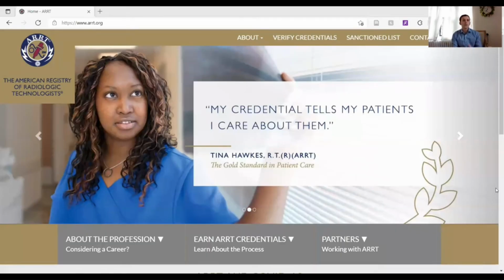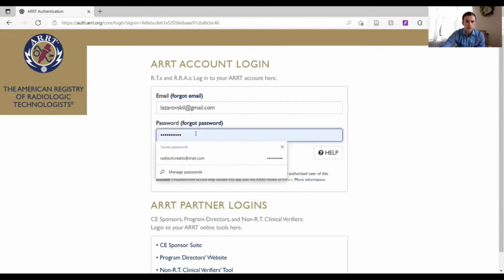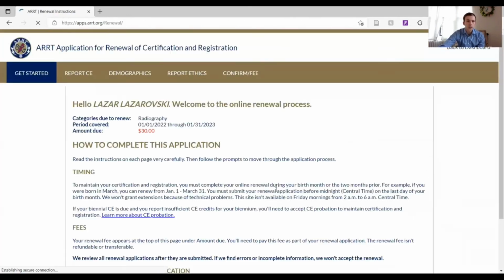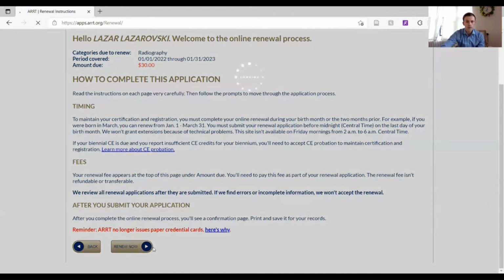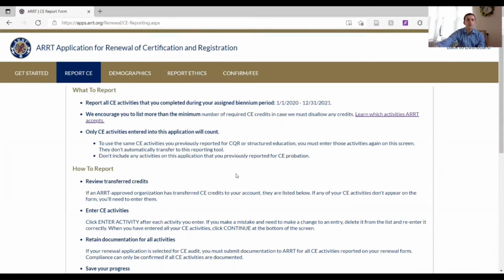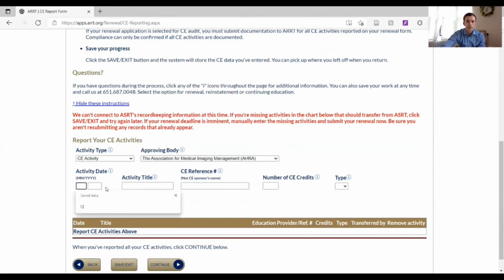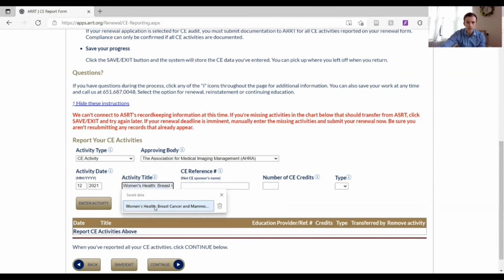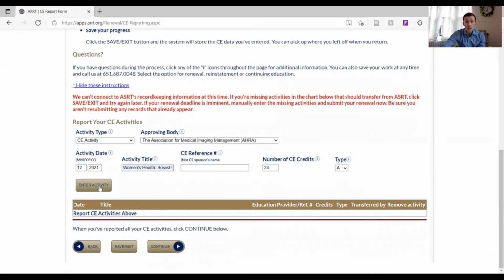How to Renew ARRT® CE Credits Online | Step-by-Step for Radiologic Technologists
ARRT® CE renewal, ARRT® CE credits, Radiologic Technologist CE renewal, and how to report CE credits on the ARRT® website are covered in this step-by-step tutorial for Radiologic Technologists.

In this video, I walk you through how to manually renew your CE credits on the ARRT® website after receiving your certificate of completion. You’ll see how to log in to your ARRT® account, access your dashboard, select the renewal option, report your CE activity, enter your CE reference number, add your credit amount, and complete the renewal process.

This tutorial is designed for Radiologic Technologists who need help understanding how to report continuing education credits for their ARRT® renewal. Whether you are renewing your certification, entering Category A CE credits, or trying to figure out where to submit your CE information online, this video gives you a simple walkthrough of the process.

The video also explains where to enter important CE details, including the activity date, activity title, approving body, CE reference number, number of credits earned, and credit category. Once the CE activity is entered, you’ll see how the information populates before continuing to the renewal payment step.

This video is helpful for Radiologic Technologists searching for ARRT® CE renewal, how to renew ARRT® CE credits, Radiologic Technologist CE credits, ARRT® renewal tutorial, how to report CE credits on ARRT®, ARRT® continuing education renewal, Category A CE credits, ARRT® certification renewal, and Radiologic Technologist continuing education.